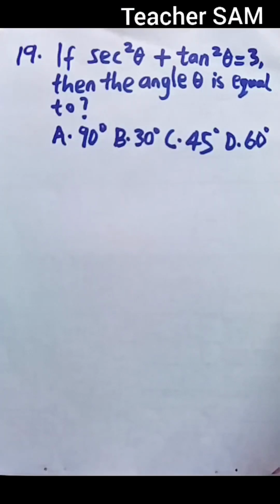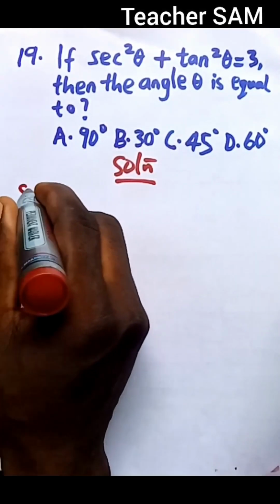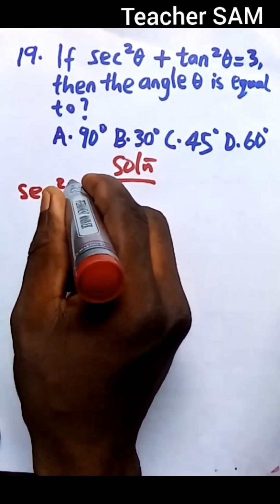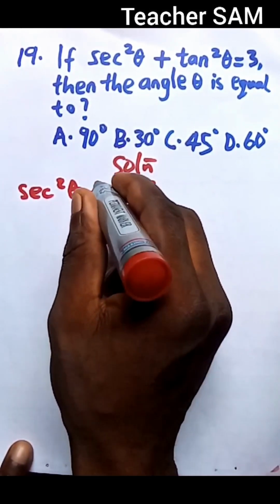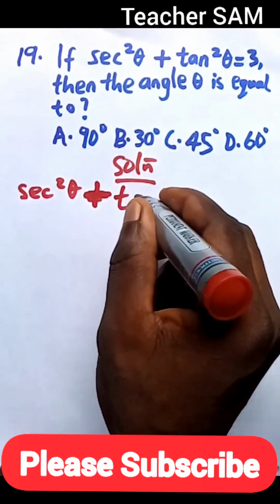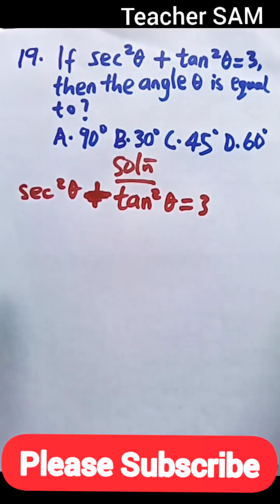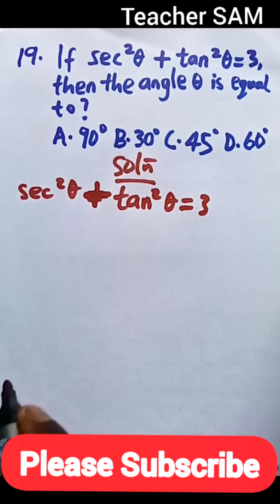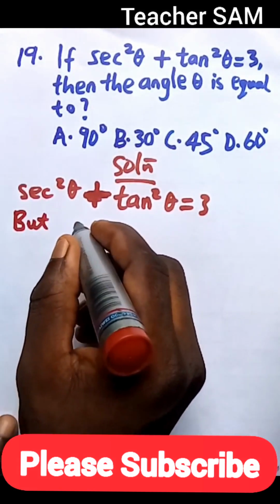JAMB 2023: (19) |Jamb Mathematics 2022 Past Questions | Complete Solution